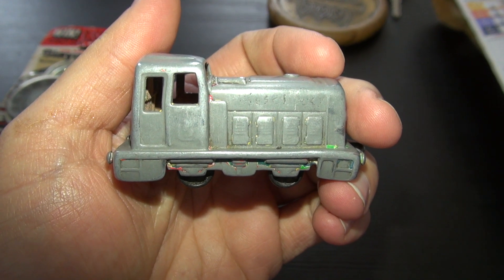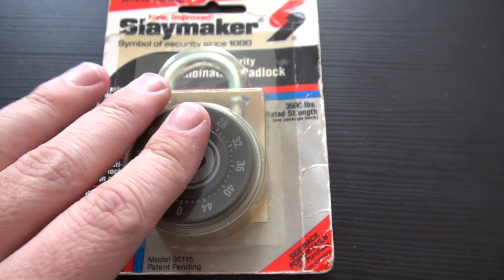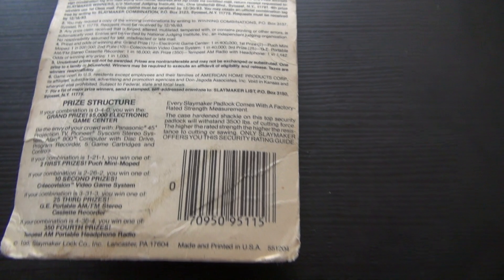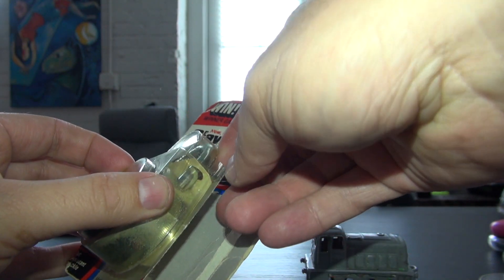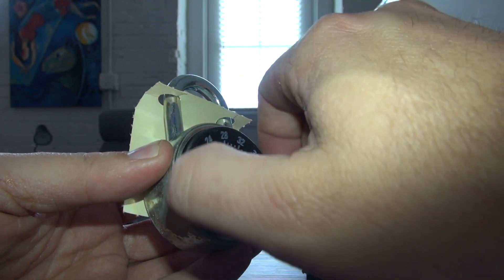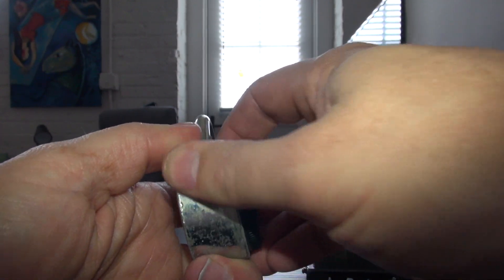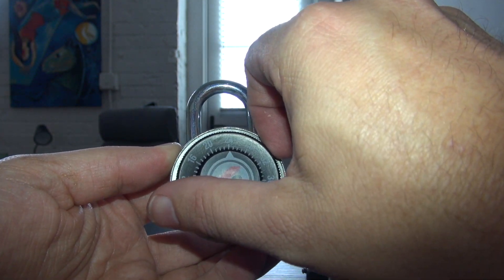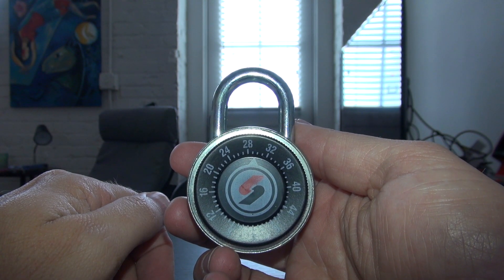Demonstrating a Slaymaker 95115 Combination Padlock Lock from 1983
(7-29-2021) I bought this padlock yesterday at an antique mall in Verona, VA.  When I was a kid I saw this same lock in a grocery store and wanted it.  My parents wouldn't buy it for me so almost 30 years later, here I have one!  Let's unbox it and demonstrate it here on camera.

Support elevaTOURS!